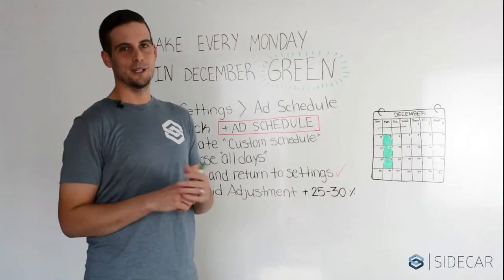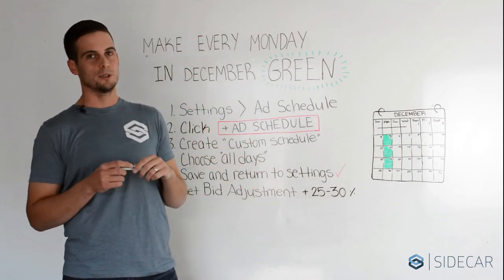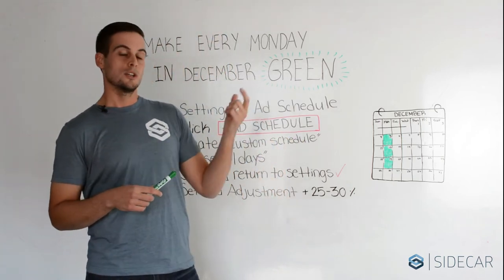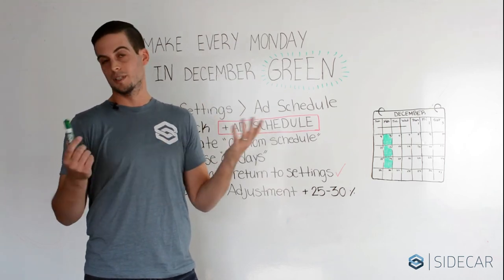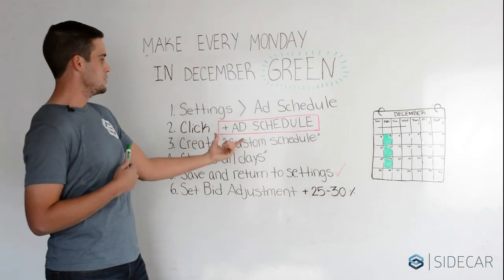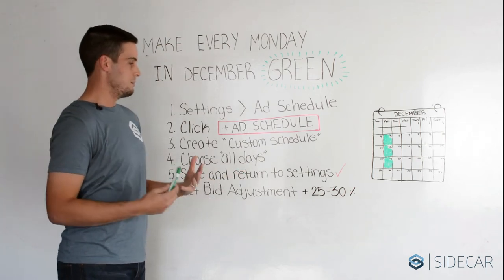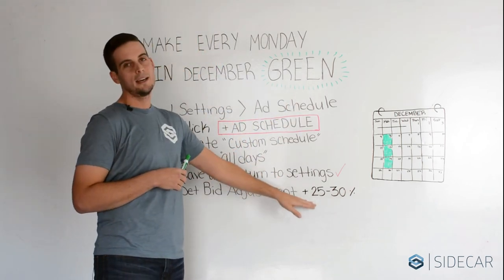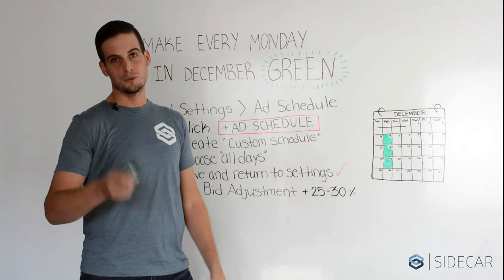Make Every Monday in December Green Monday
Green Monday is not the only Monday in December that matters for e-commerce retailers. Sidecar dug into historical data, and found that our clients’ site traffic spiked on every Monday in December leading up to Christmas. Senior Stats Analyst Mike Perekupka explains how to take capitalize on this boost and turn every Monday into Green Monday.